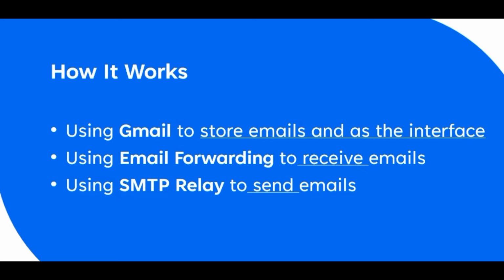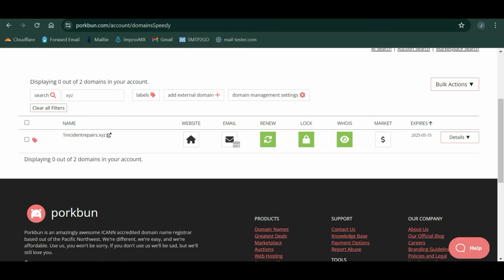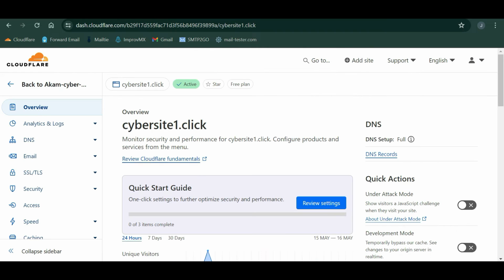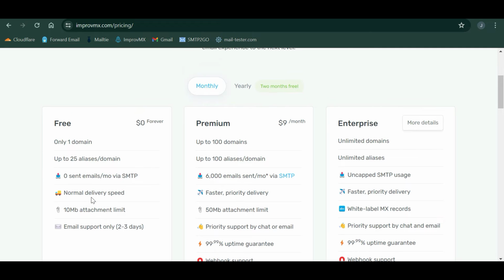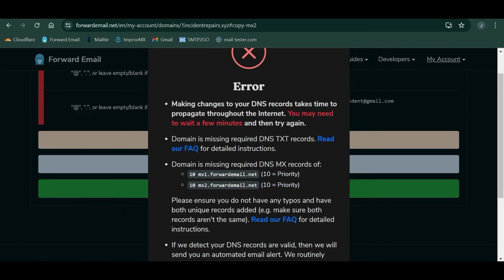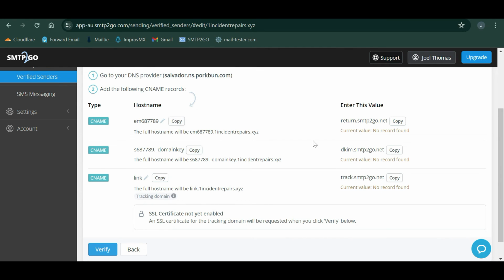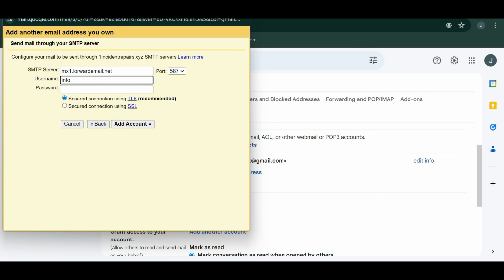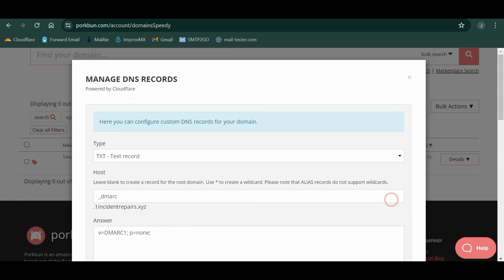Free Custom Domain Email Setup with Gmail (Send & Receive for FREE) Multiple Methods 2024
📧 **Want to use your custom domain for email — for FREE — with Gmail?**
In this tutorial, I’ll walk you through **two easy methods to receive emails** using your domain, plus how to **send emails via an SMTP relay**. Perfect for freelancers, small businesses, or anyone who wants a professional email without paying for a hosted inbox!

✅ What You’ll Learn:
• How to receive domain emails for free
• How to send emails using Gmail and SMTP
• How to set up DNS records correctly
• Bonus: Alternative tools and tips

📌 **CHAPTERS**
00:17 – How it Works
01:05 – Receiving Methods
01:54 – First Method (Domain Registrar/DNS Host)
04:12 – Second Method (Email Forwarding Service)
06:47 – Sending Email Setup
10:45 – Alternative Options